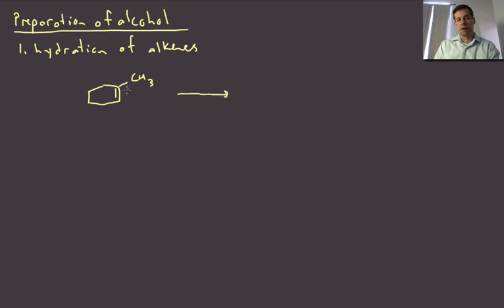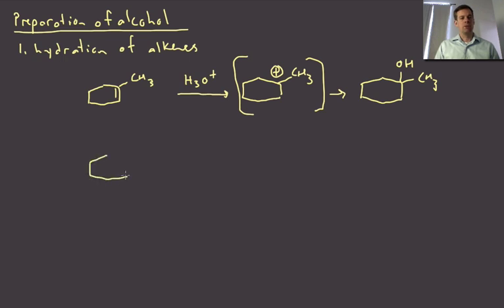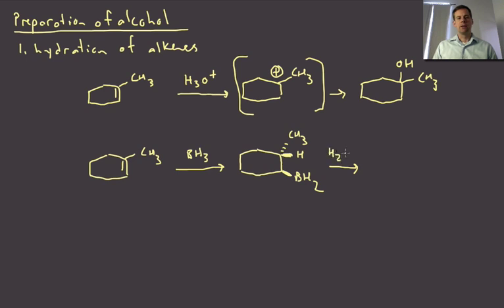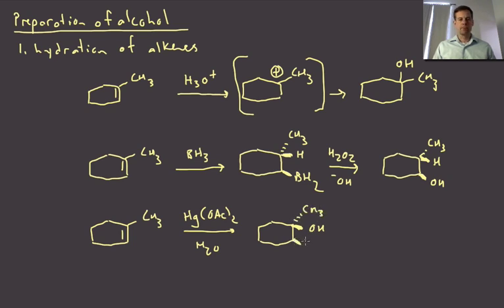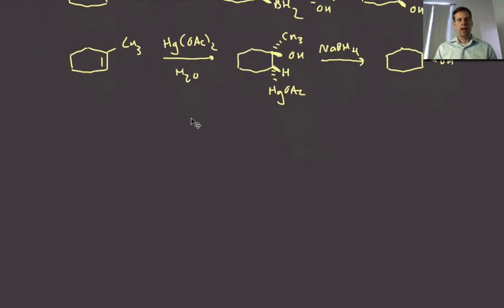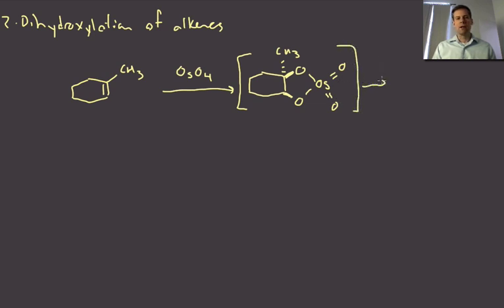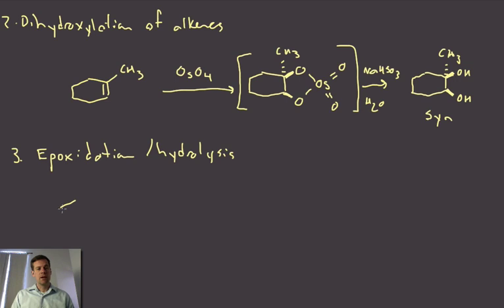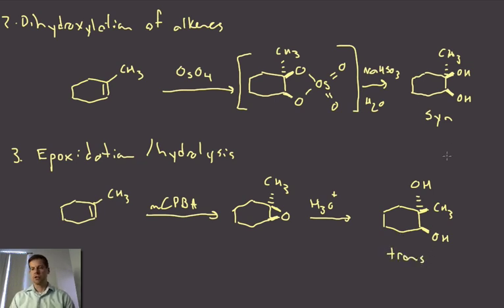028 alcohols from alkenes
Synthesis of alcohols from alkenes.